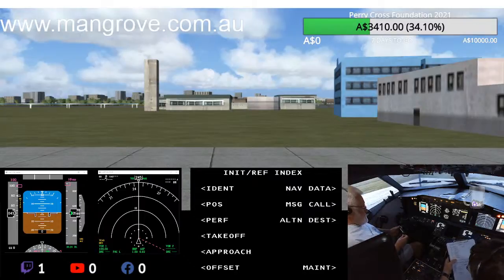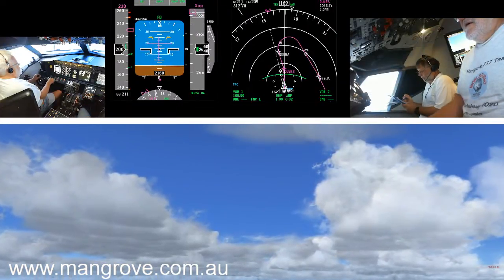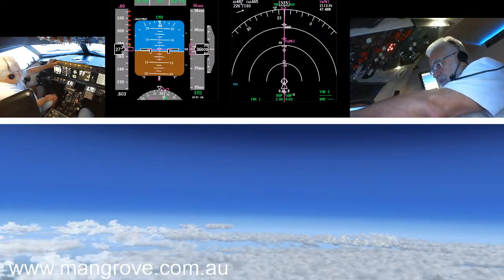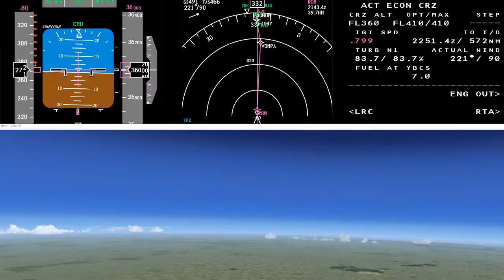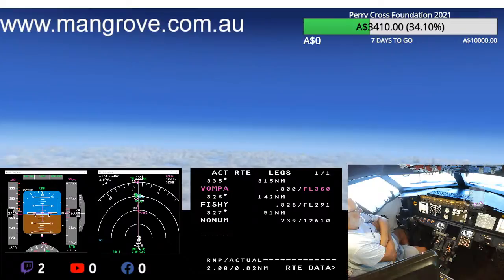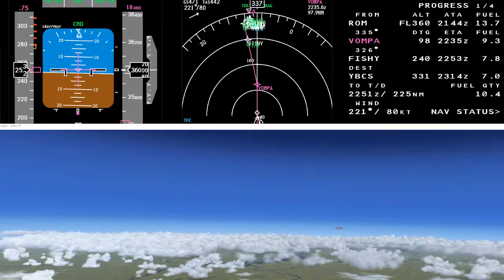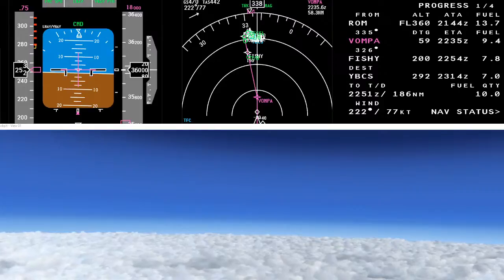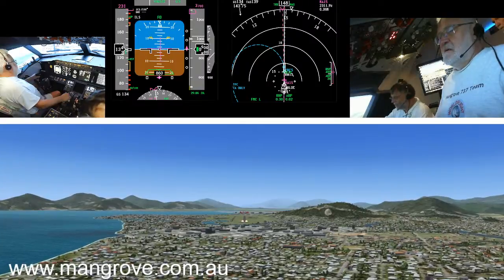WF2021 Sydney to Cairns